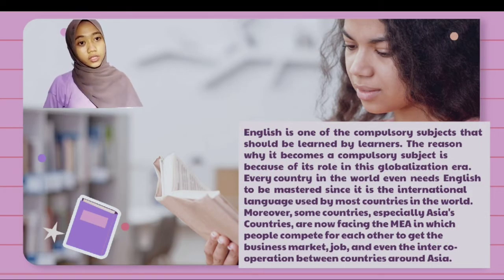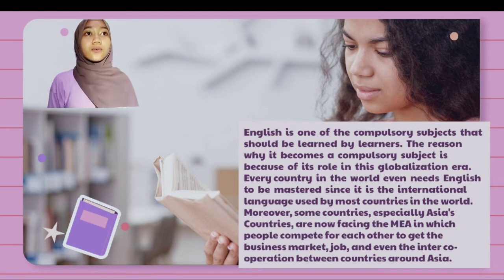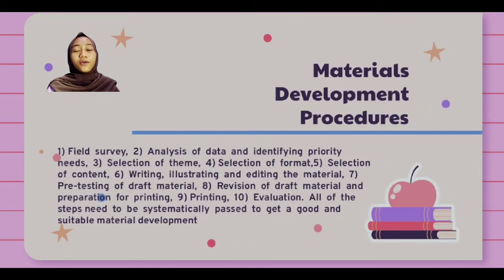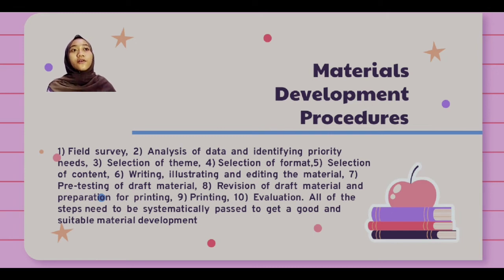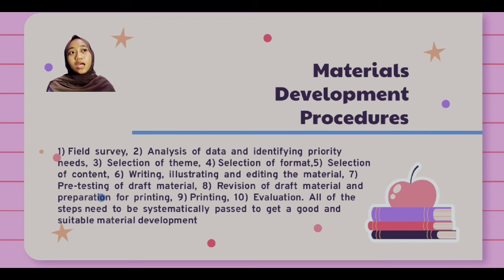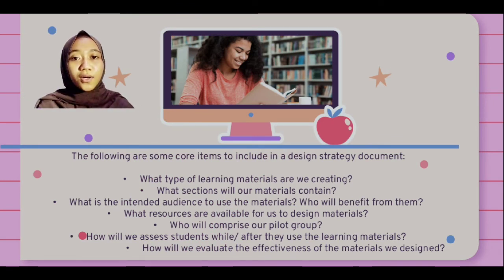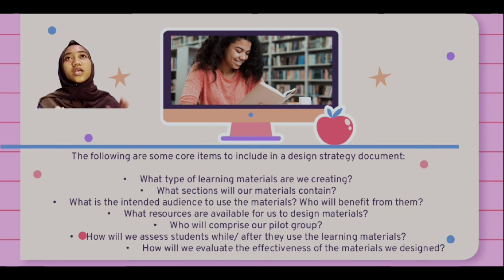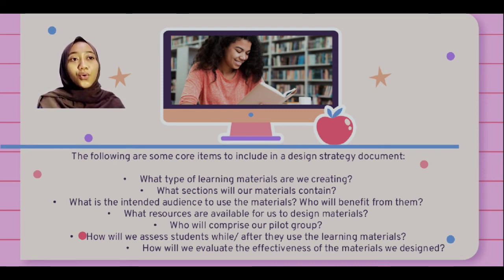Learning Materials Development & Design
Name  :  Darryl Katriana
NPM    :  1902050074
Class   :  5B English Morning Class
Course :  Material Development in English Education

Background
English  is  one  of  the  compulsory  subjects  that  should  be  learned  by  learners.  The  reason why  it  becomes  a  compulsory  subject  is  because  of  its   role  in  this  globalization  era.  Every country  in  the  world  even  needs  English  to  be  mastered  since  it  is  the  international  language used by most countries in the world. Moreover, some countries, especially Asia's Countries, are now facing the MEA in which people compete for each other to get the business market, job, and even the inter co-operation between countries around Asia. thats why teacher should make the materials design for students and develop it well.